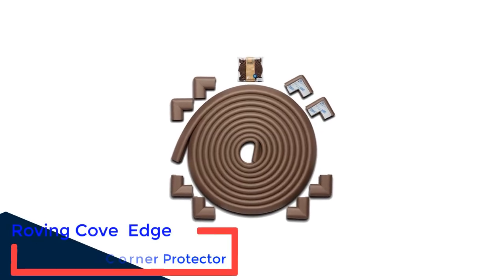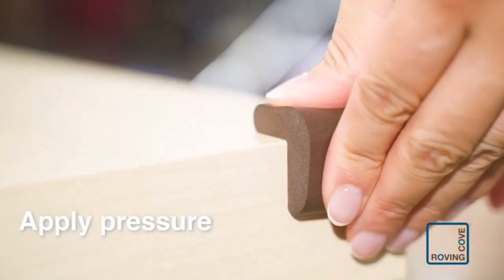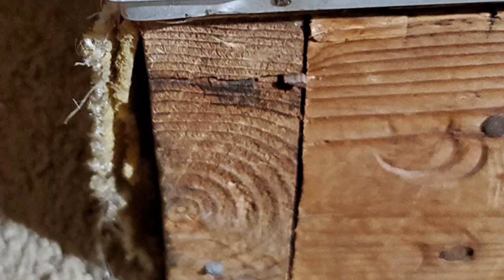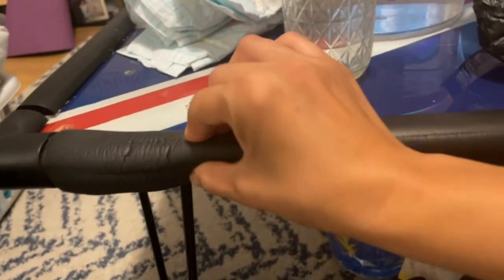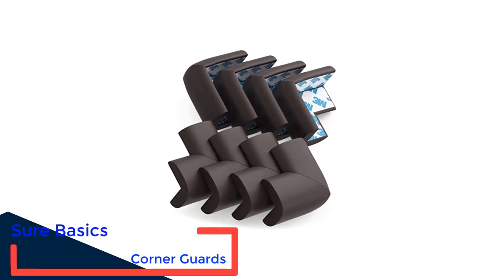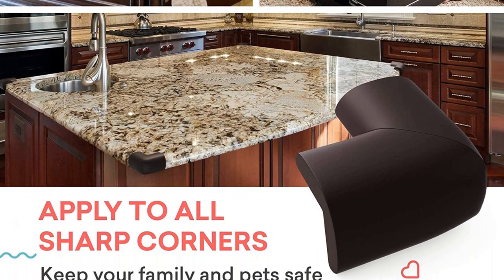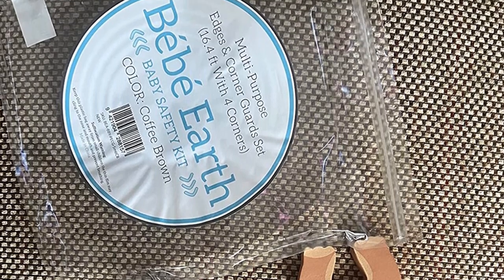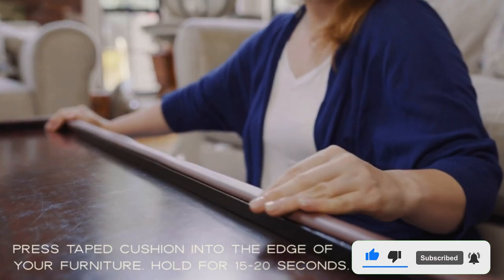✅ Best Corner Protectors For Tables | Best Corner Protectors for Baby | Edge & Corner Guards - 2023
Are you looking for the best corner protectors for tables on Amazon? In this video, we've compiled a list of the five best corner protectors for tables on the market!

00:00 Introduction

👇 Product Links 👇

1️⃣ Roving Cove Edge Corner Protector 00:28

2️⃣ CalMyotis Corner Protector 01:27

3️⃣ Winthome Edge and Corner Guard 02:27

4️⃣ Sure Basics Corner Guards 03:21

5️⃣ Bebe Earth - Edge and Corner Guard 04:10

05:25 Conclusion

👇 Description 👇

Finding the best corner table defenders may not be important for your optimal home style vision, yet it is a child gear fundamental in the event that you have a bold baby. The day your child begins moving around all alone is so invigorating and it's additionally an opportunity to start child sealing your home with things like bureau locks, outlet covers, furniture secures, and obviously, dependable table corner defenders. As children are figuring out how to creep, stand up, and stroll around, they'll be really unstable — also, very capricious.